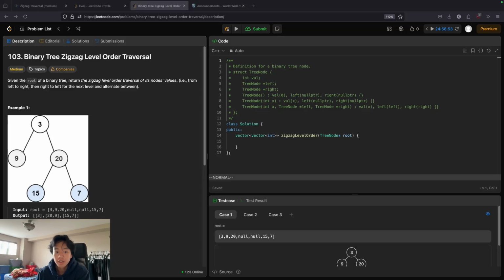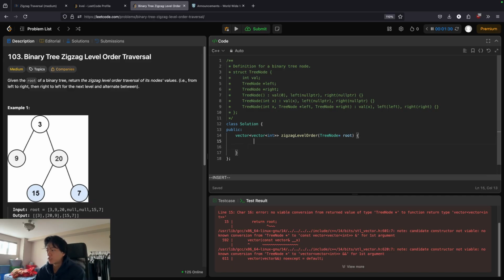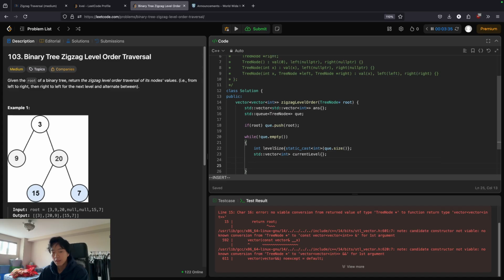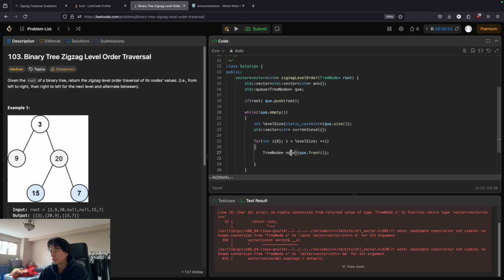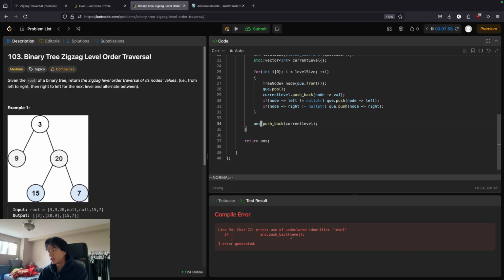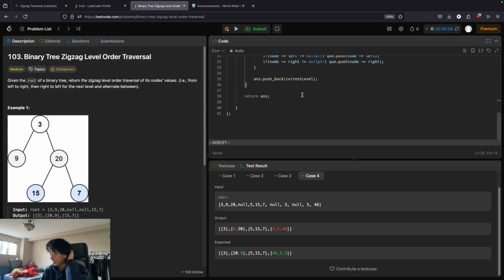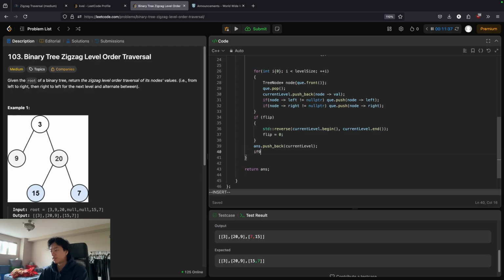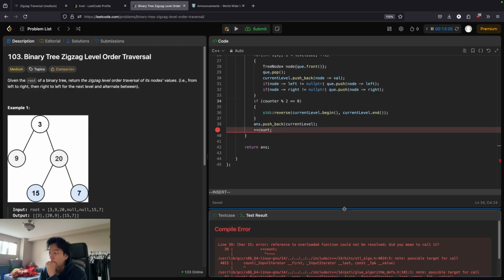103. Binary Tree Zigzag Level Order Traversal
uhh, I think I got the time complexity wrong... should just be linear time, but let me know what you think.